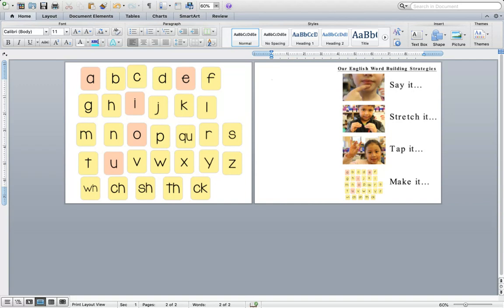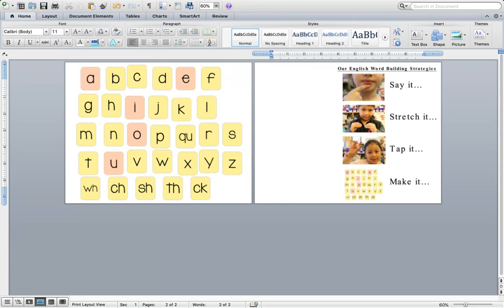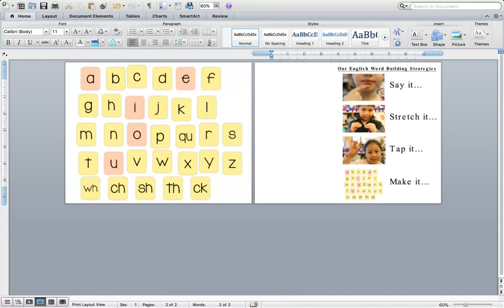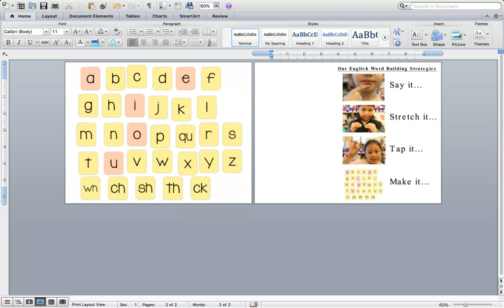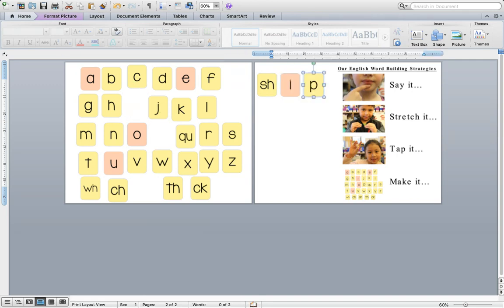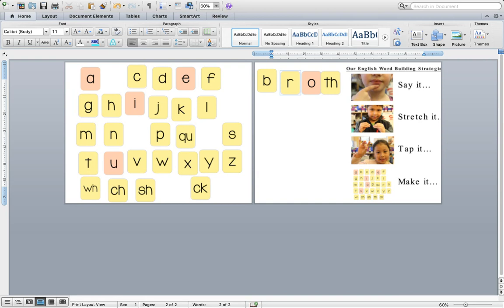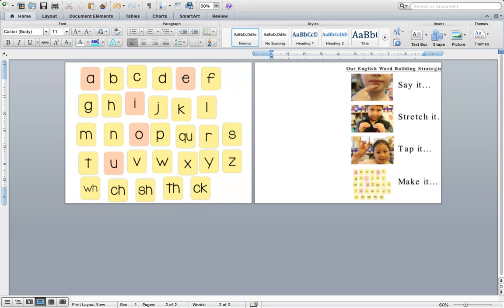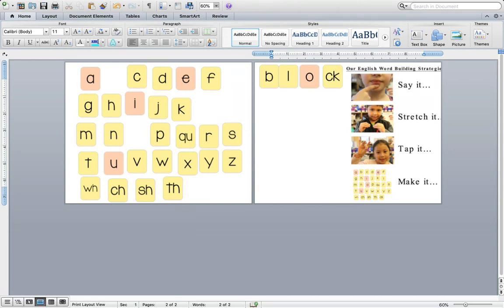Word Building 5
English Phonics Activity. Word Building.